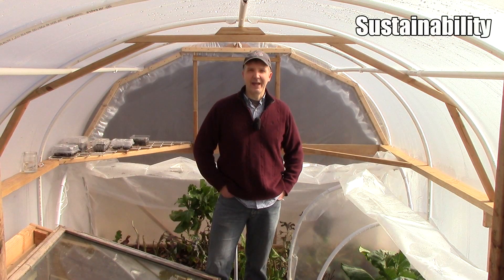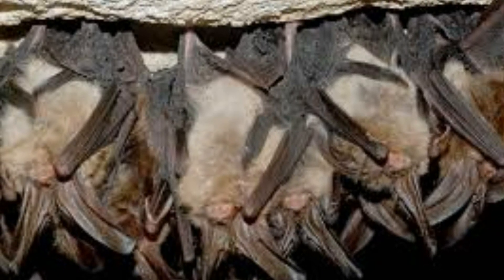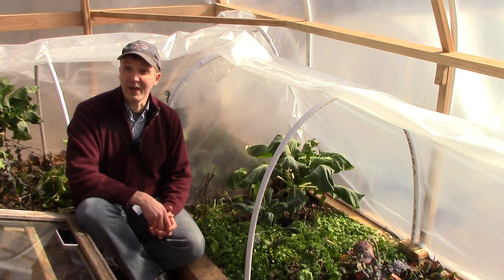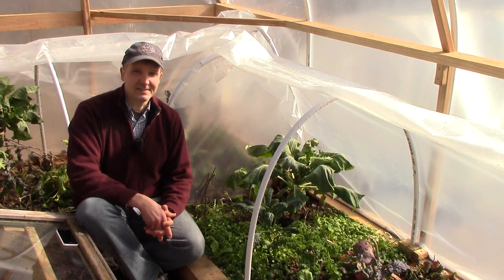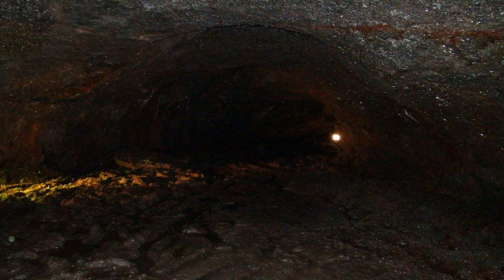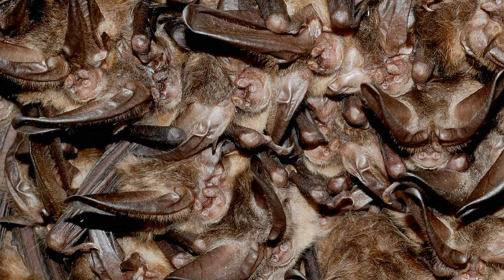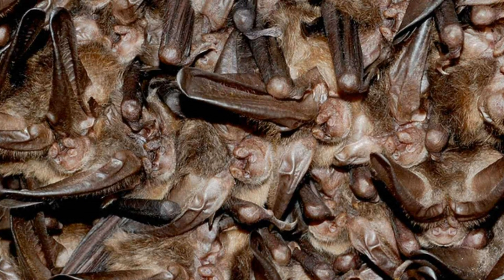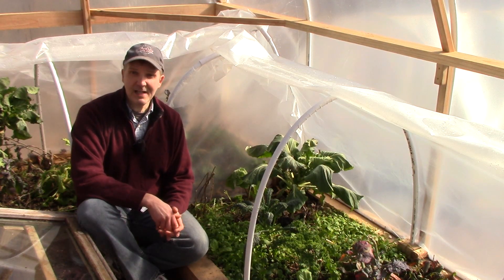Is Bat Guano a Sustainable & Environmentally Friendly Fertilizer?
Many of us who choose to grow organically do so, at least in part, because we want to grow in a more sustainable and environmentally friendly way. But just because a product is certified organic doesn’t necessarily mean it’s sustainable or environmentally friendly, especially when compared to other alternatives.

"The Truth About Garden Remedies" by Jeff Gillman
"Decoding Gardening Advice" by Jeff Gillman
"The Truth About Organic Gardening" by Jeff Gillman
"The Informed Gardener" by Linda Chalker-Scott
"The Informed Gardener Blooms Again" by Linda Chalker-Scott

0:05 - Introduction
0:24 - What is Bat Guano?
0:51 - High Phosphorus Bat Guano
1:36 - High Nitrogen Bat Guano
1:58 - Micronutrients & Beneficial Microbes
2:46 - Sustainability
3:25 - Environmental Impact
4:19 - Why are Bats Important?
5:01 - Better Alternatives
5:37 - Conclusion

"How Plants Work" by Linda Chalker-Scott, pages 79-81